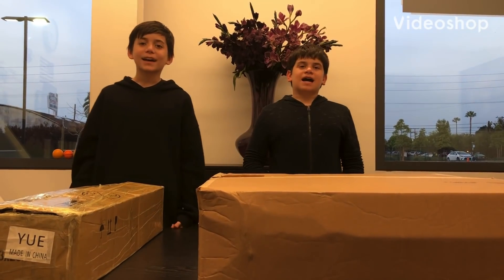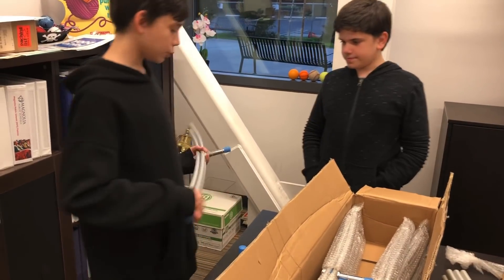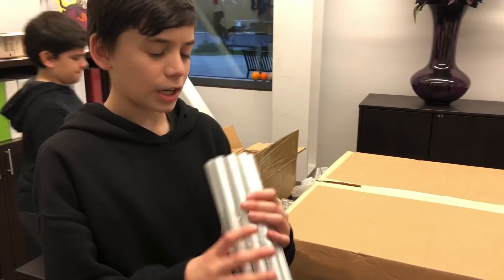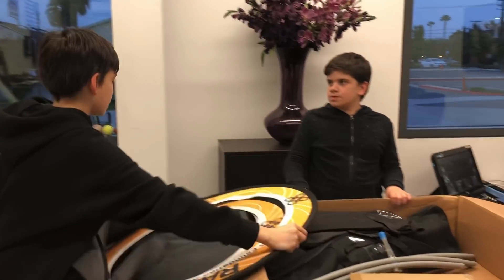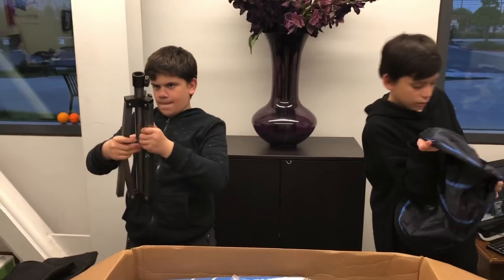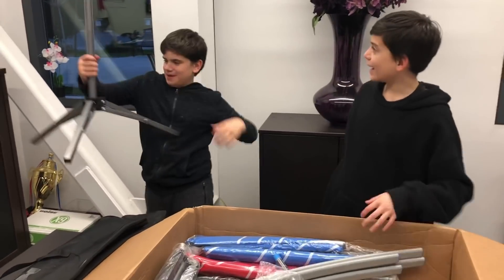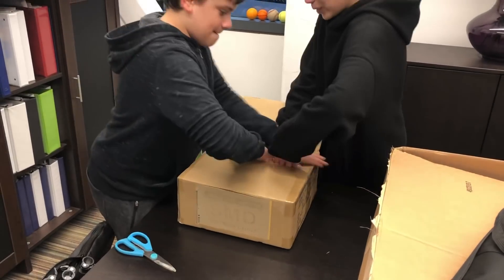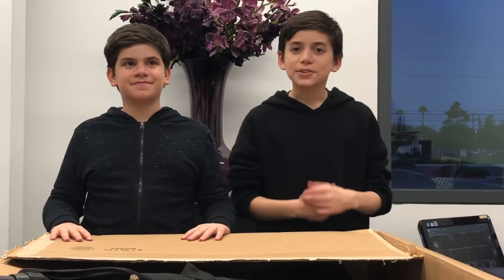2) VEX Drone (RAD) Competition Field Materials Unboxing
VEX Drone (RAD) Competition is a new contest supported by REC Foundation.

Parrot Mamba Drone
Parrot Mamba Drone Controller